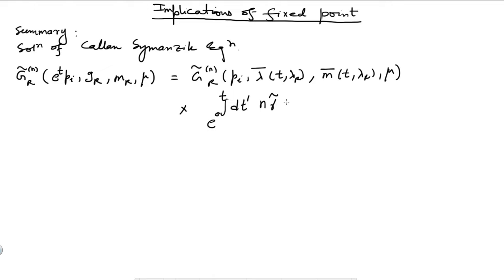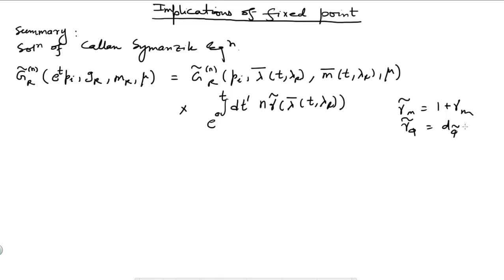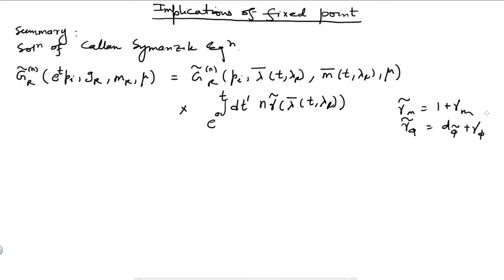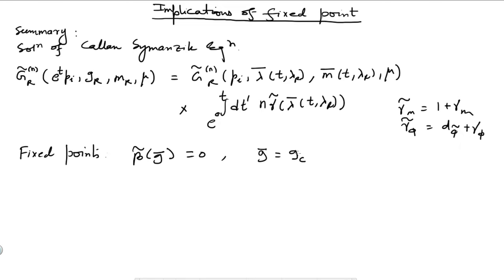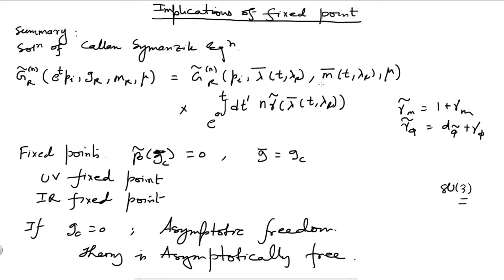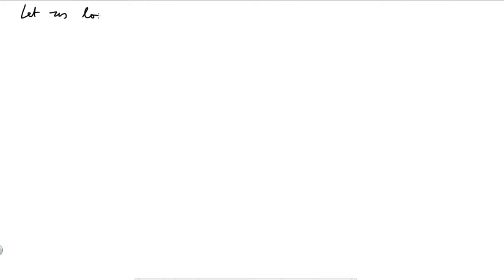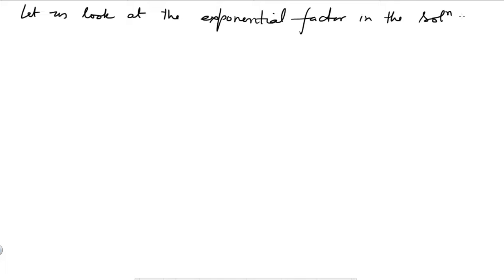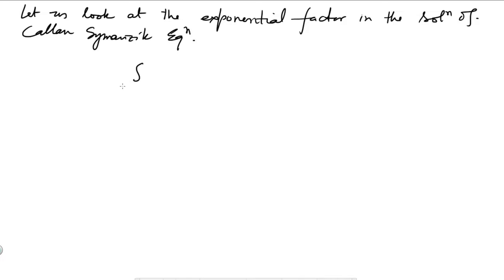Lecture 38 | QFT-2. Renormalization Group -6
Behaviour near fixed points.